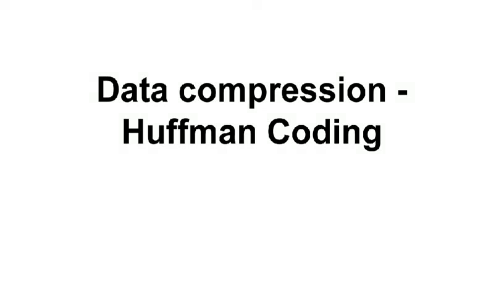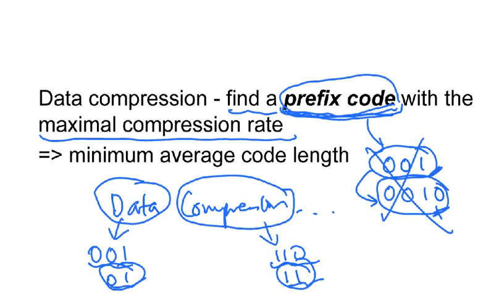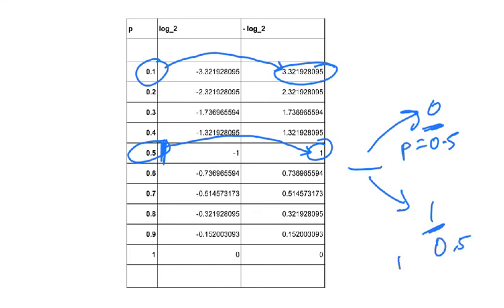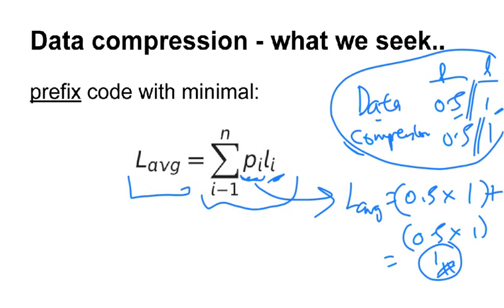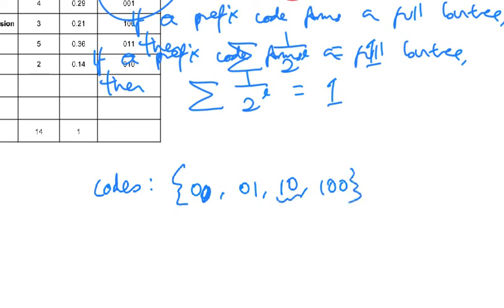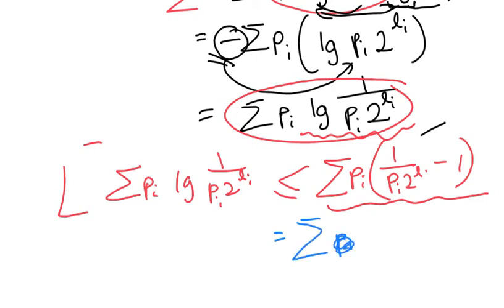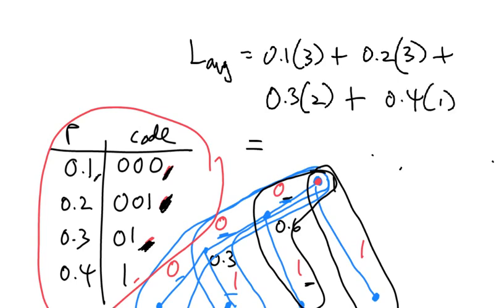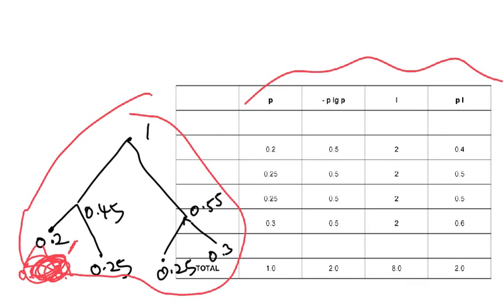Data Compression; Info Theory and Huffmann coding